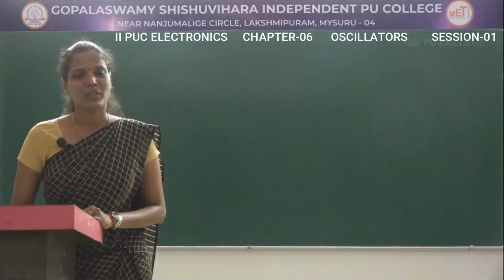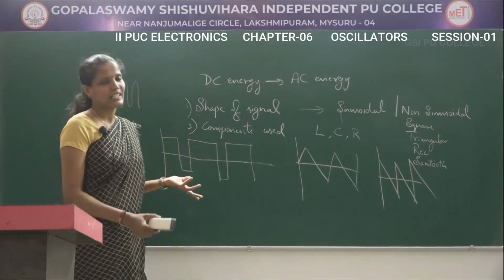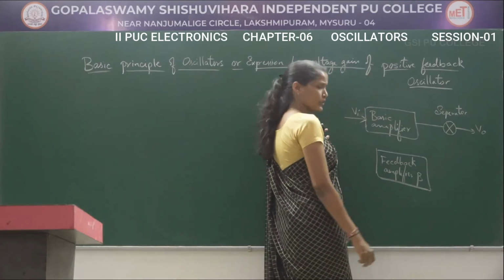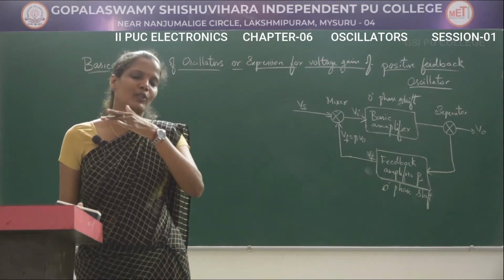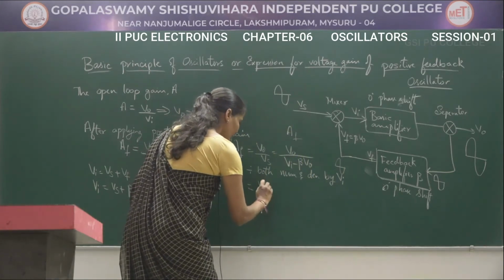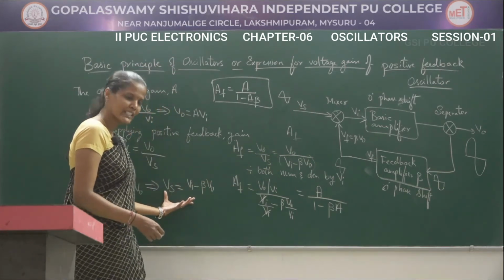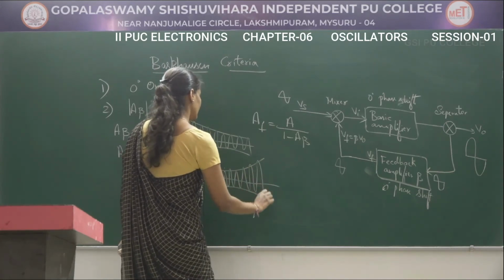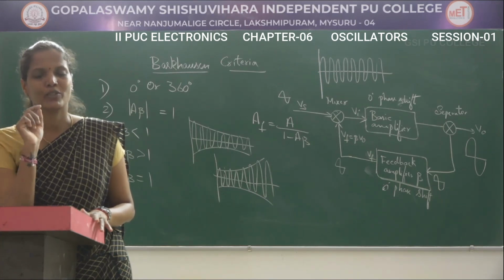ELECTRONICS | II PUC | CH 06 | OSCILLATORS - EXPRESSION FOR GAIN OF POSITIVE FEEDBACK | S01